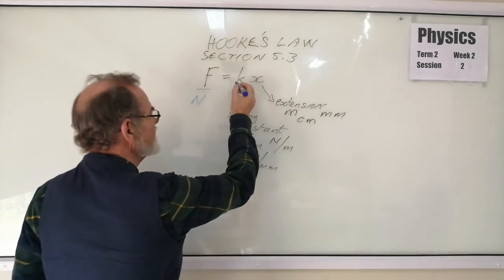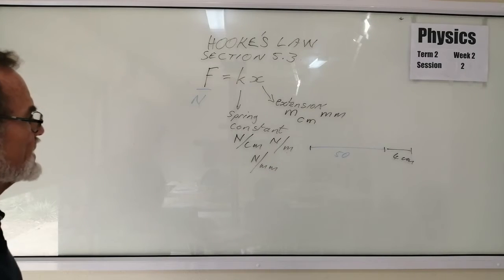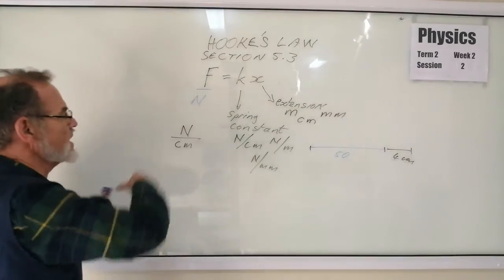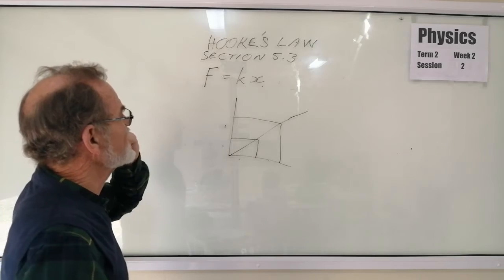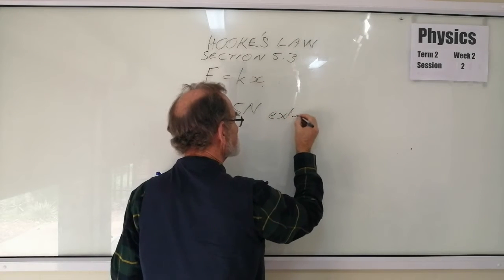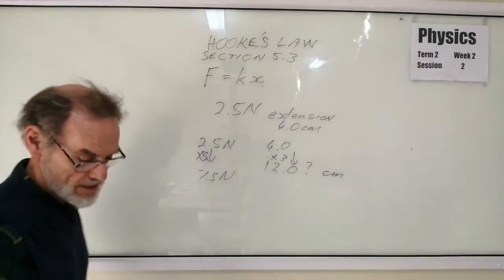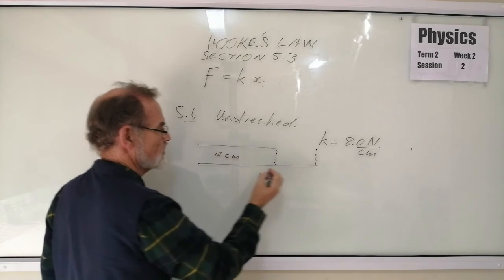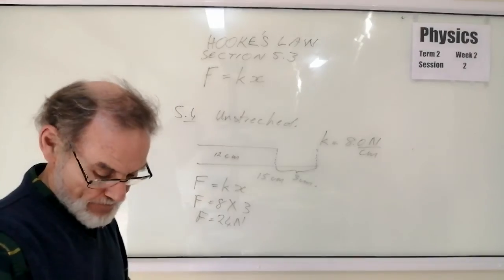Forces & Matter 2 IGCSE Physics T2W2S2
Cambridge IGCSE PHYSICS, D.Sang
Hooke's Law
Coursebook p67-69, Ex 5.3
End of Chapter Questions: p 74, Q1 and 2